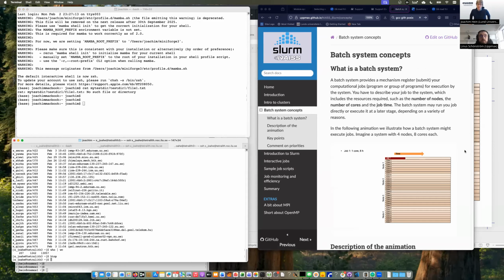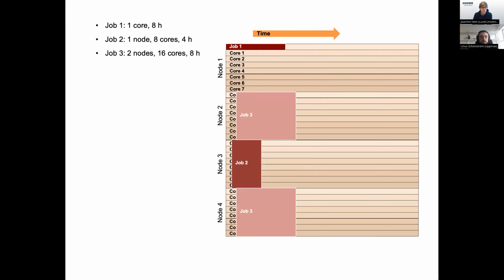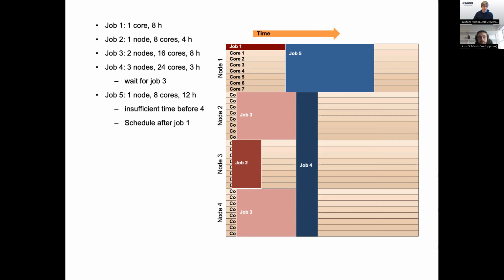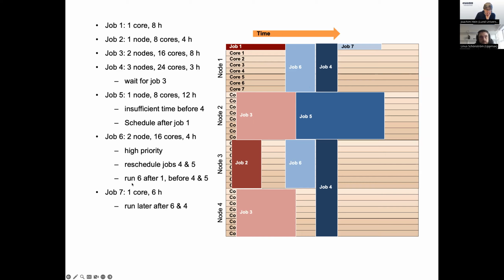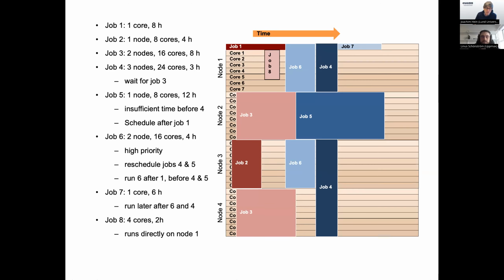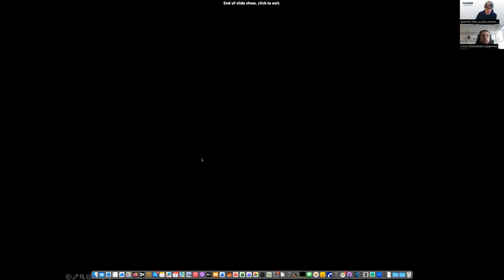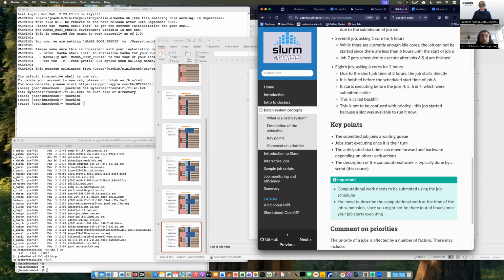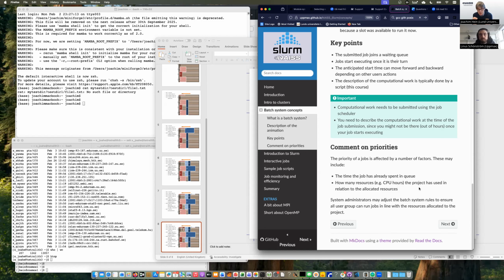Lecture 2: Batch system concepts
Second lecture of the "Running jobs on HPC systems" course which was given on 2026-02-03 by NAISS, by trainers from HPC2N, LUNARC, UPPMAX, and C3SE.

This presentation is about batch systems and batch system concepts

Instructor and presenter: Joachim Hein, LUNARC, Lund University, Lund, Sweden.